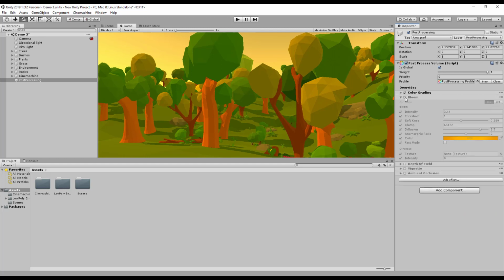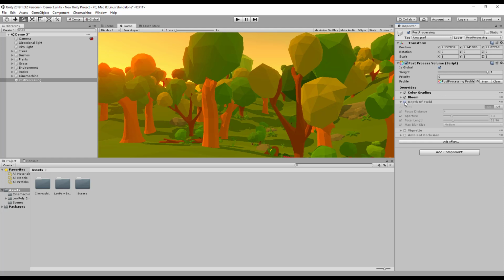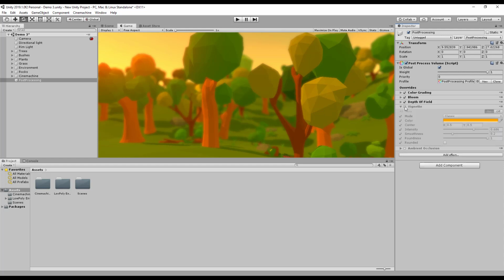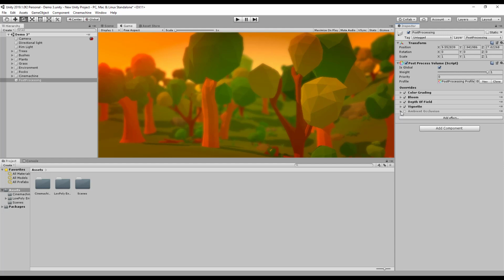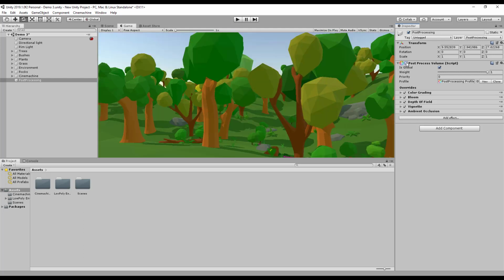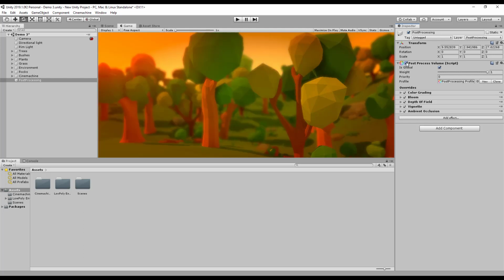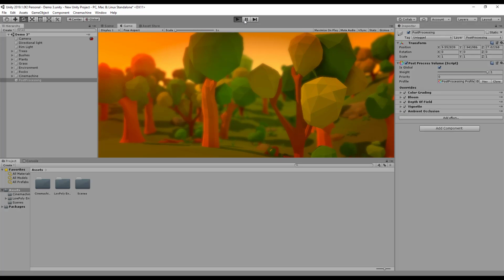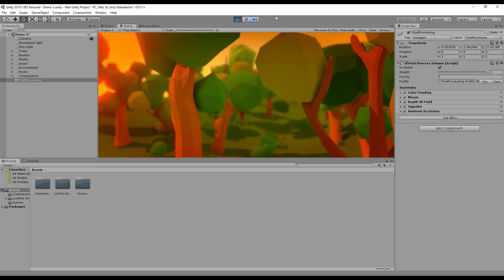Unity Guide: PostProcessing Example Four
This example of using PostProcessing demonstrates using the tool to create a warm, summer haze within our scene.

Created by Korveen